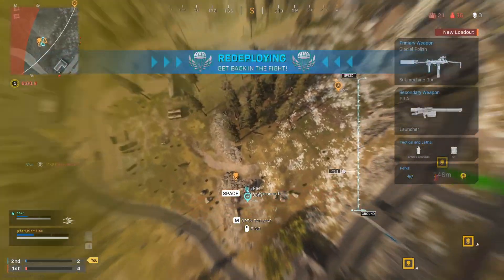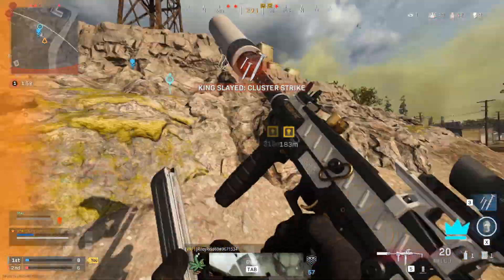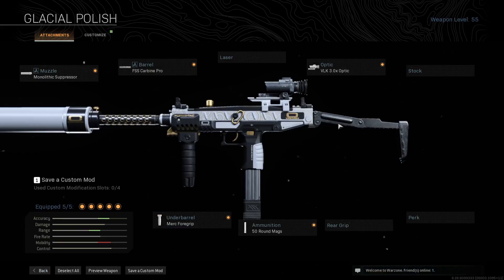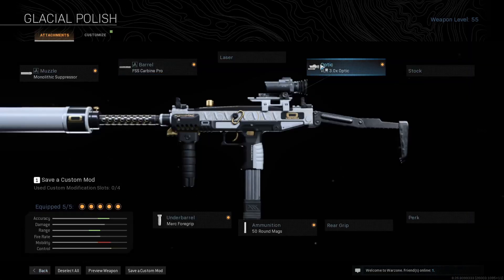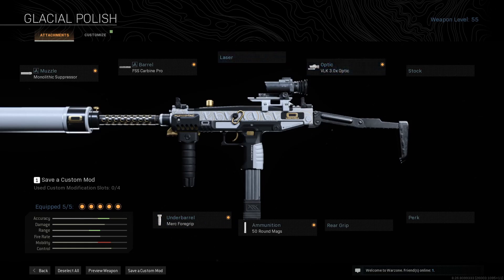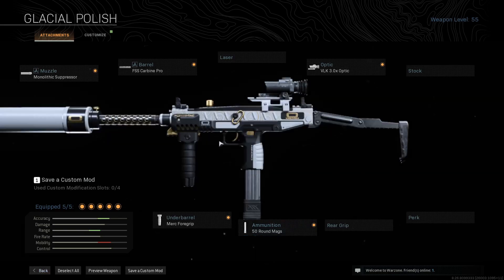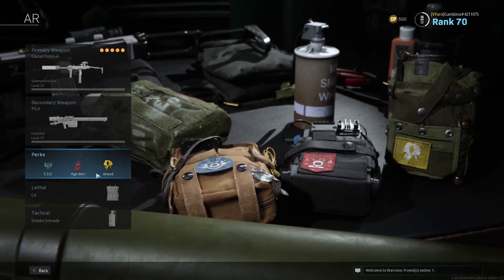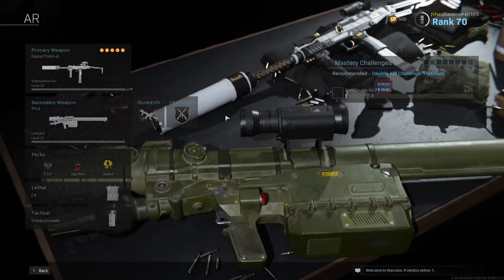THE PRO UZI LOADOUT IN WARZONE (COD Warzone)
This uzi loadout is a beast in warzone and plunder.
up close: 9/10
Mid: 8/10
Far: 6/10

Quail Members:
RadicalQuail
JenkinsQuail
SpeedyQuail
LethalQuail
FatQuail
FatherQuail
GruntQuail
AsianQuail
SoloQuail
CrypticQuail
GooseQuail
BuffQuail
HotQuail
HairyQuail
CroissantQuail

Video Credits:
Editor:
Thumbnail:
Recorder: